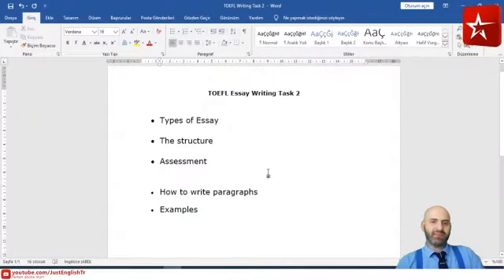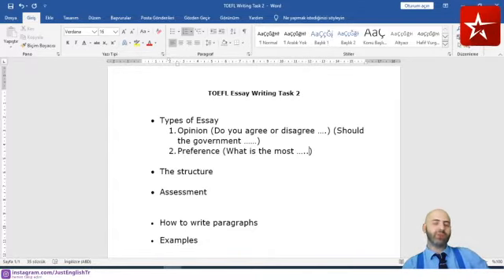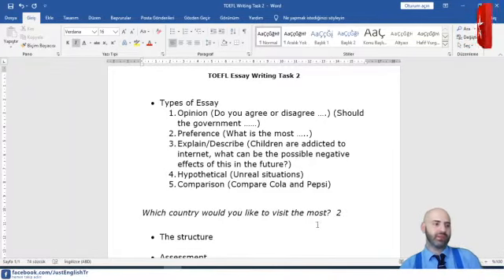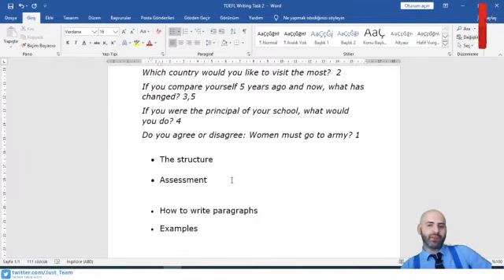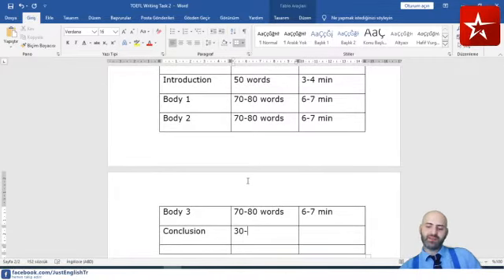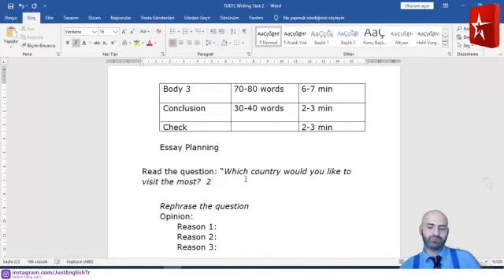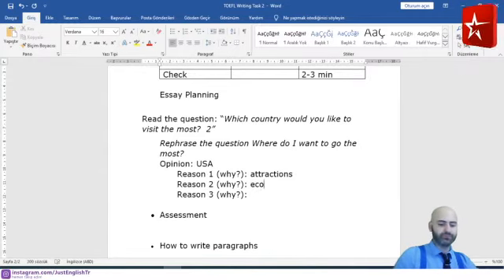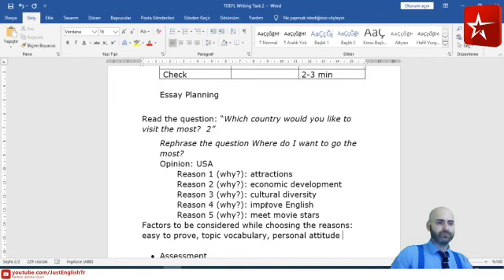TOEFL - Lesson 5: Writing Essay Skills - Part 1 - Live Class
Hello Everyone!
We are studying major subjects of TOEFL Academic Test in this video series of Learn English with Justenglish. Course videos are presented to you with colorful and remarkable way of teaching. We are with you in these hard times. Have a nice class!